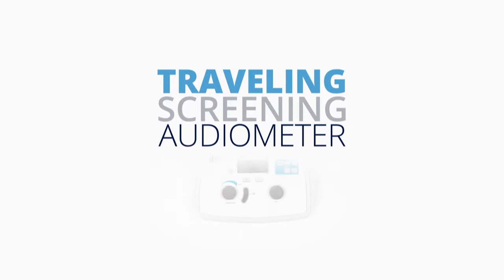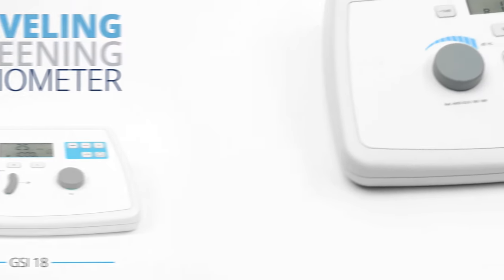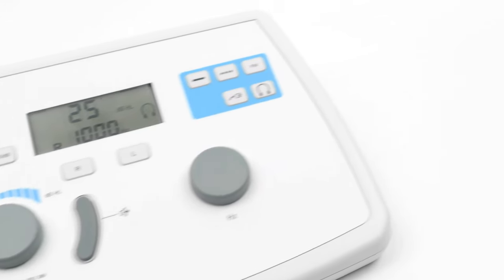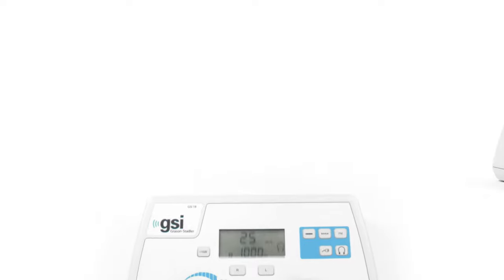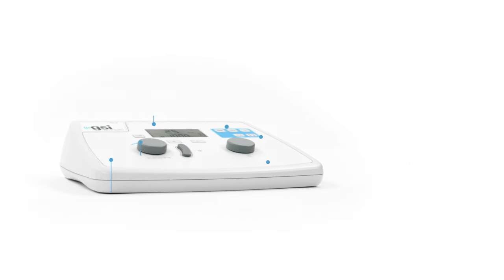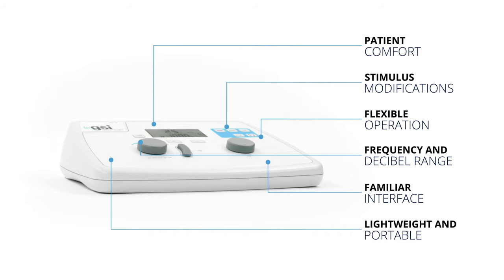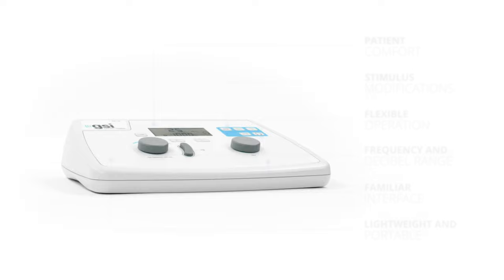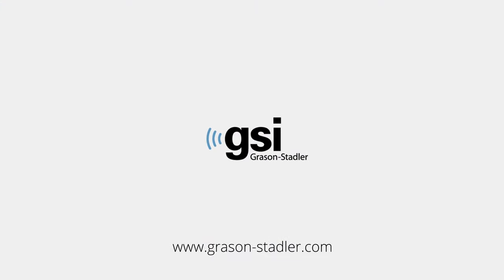GSI 18 | Traveling Screening Audiometer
The GSI 18™ comes with two transducer options and three stimulus modifications to accommodate a variety of screening environments. In a school screening environment, it’s easier for the operator to keep the attention of a distracted child by modifying the test signal to make it more engaging. In an industrial screening environment, the operator can present a frequency modulated signal that helps the patient to distinguish the signal from “ringing” in the ear. Watch this video to learn more.